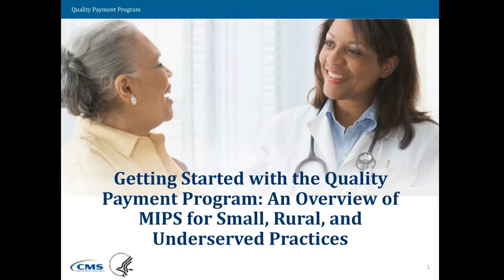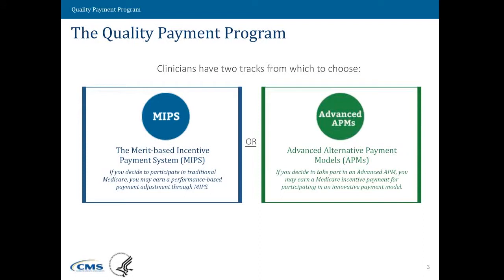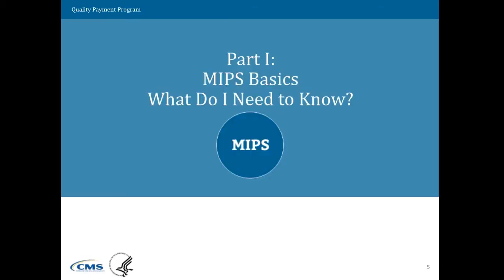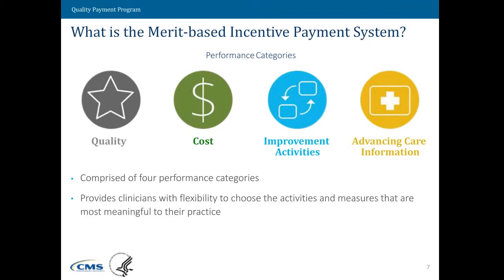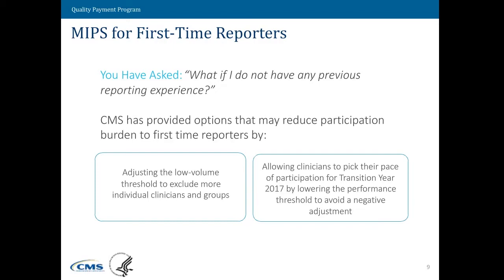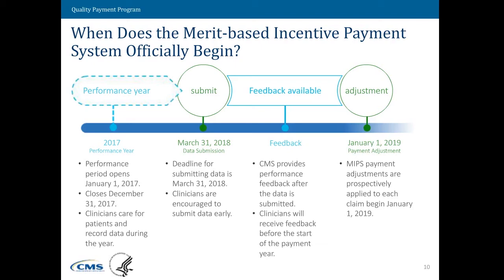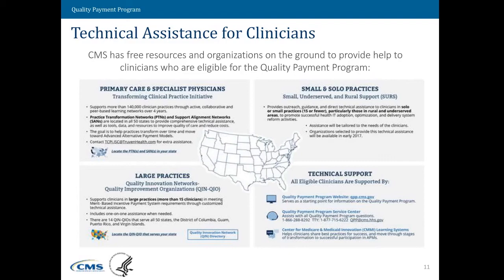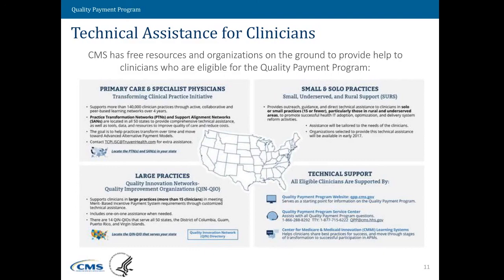Getting Started with the QPP: Part 1 (Small, Rural, and Underserved Practices)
In Part 1 of this multi-part video series, Molly MacHarris, MIPS Program Lead with the Center for Clinical Standards and Quality (CCSQ), and Adam Richards, Health Insurance Specialist also with CCSQ, discuss the basics of the Merit-based Incentive Payment System (MIPS). You will learn about how MIPS impacts the CMS Legacy Reporting Programs, its four major performance categories (Quality, Cost, Improvement Activities, and Advancing Care Information), the timeline for performance, and the available technical assistance to support clinicians. Visit qpp.cms.gov for additional resources and questions.